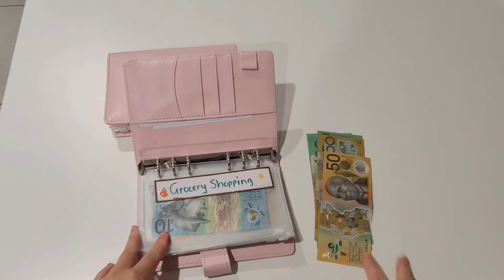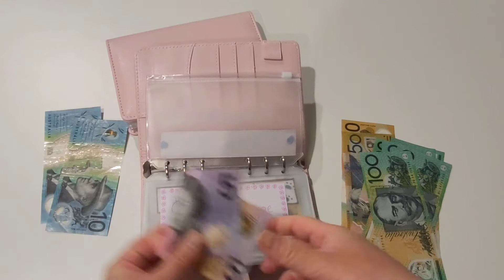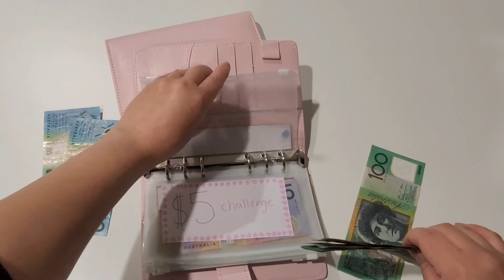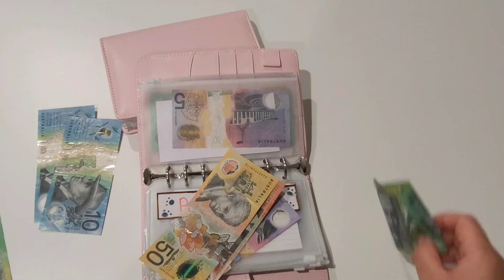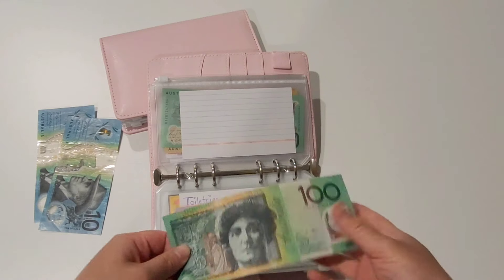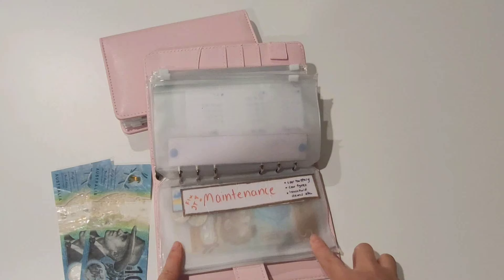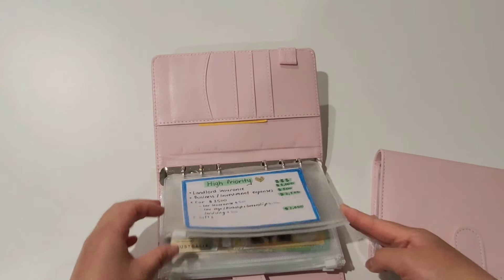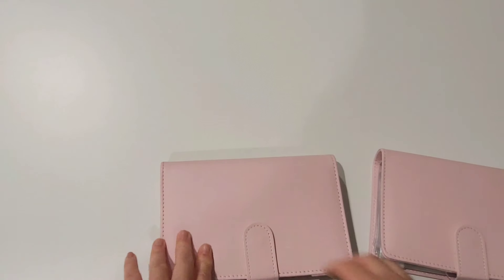October Budget Planning / How much we spend in Australia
This video is about budgeting and planning for 2 adults living in Australia